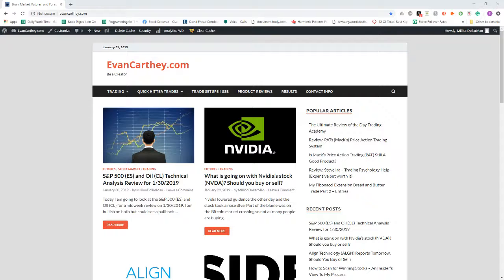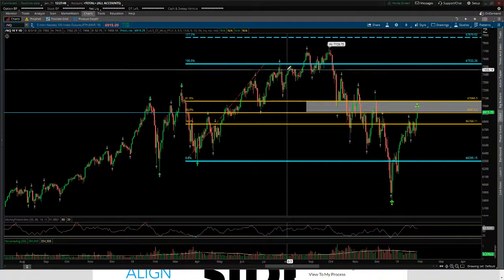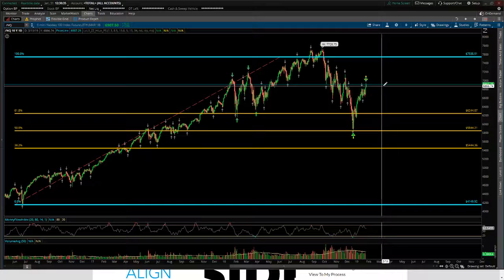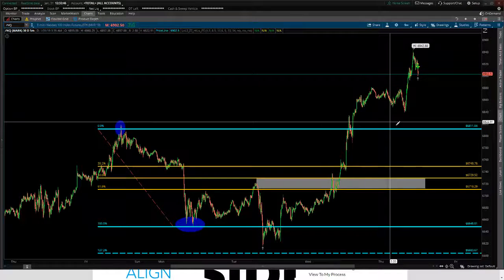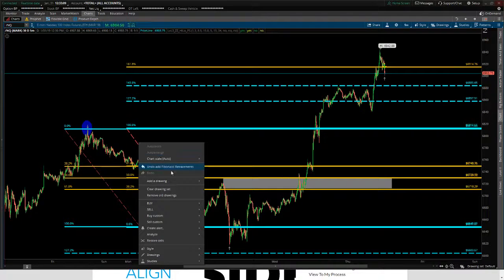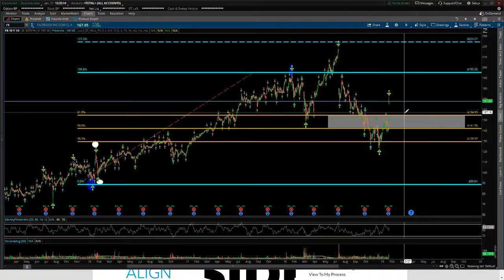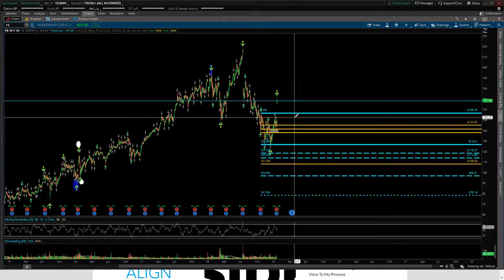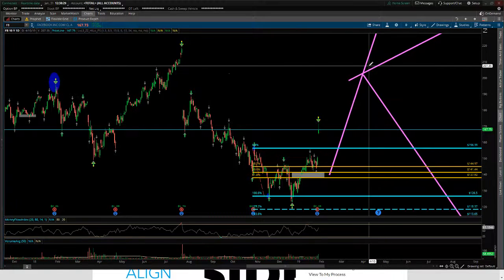Technical Analysis Review of Facebook (FB) and the Nasdaq 100 (NQ) for 1/31/2019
Today I am doing a technical Analysis Review of Facebook (FB) and the Nasdaq 100 (NQ) for 1/31/2019. You can find more technical analysis on stocks, Forex, futures, and cryptos